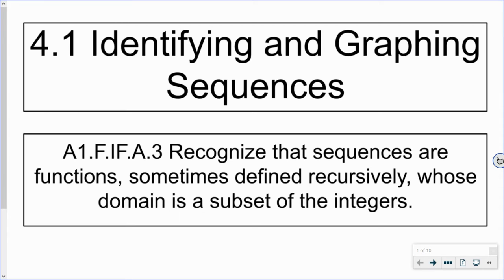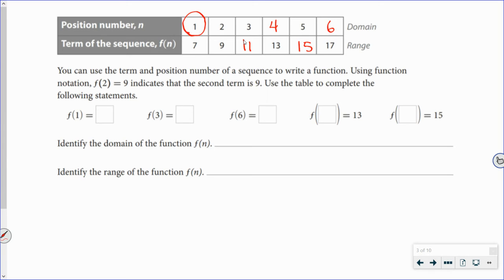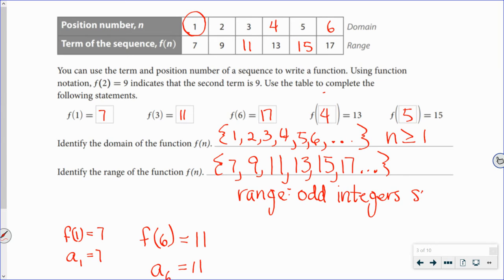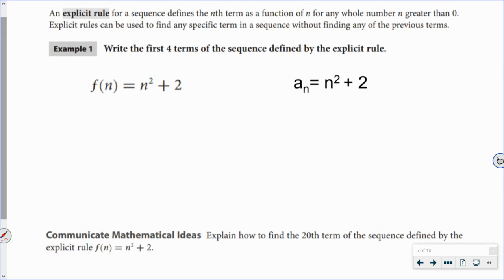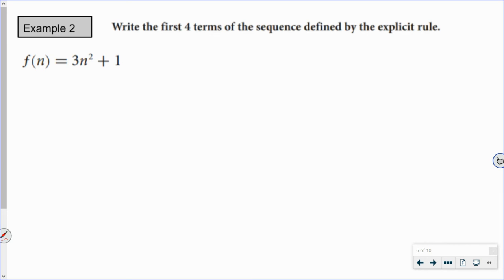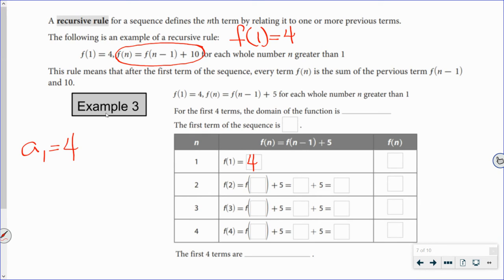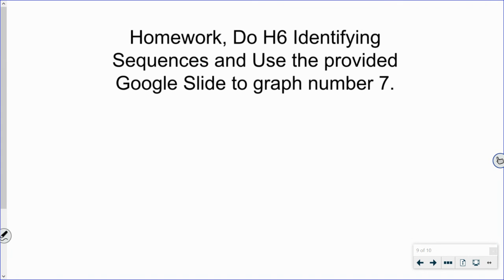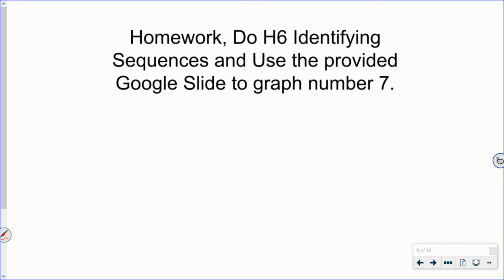Wed 10/21 4.1 Sequences